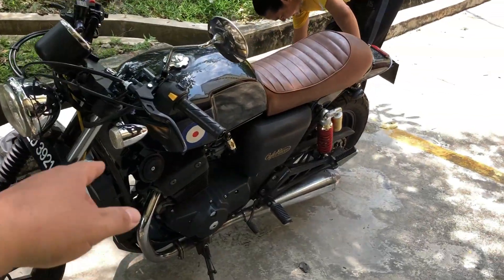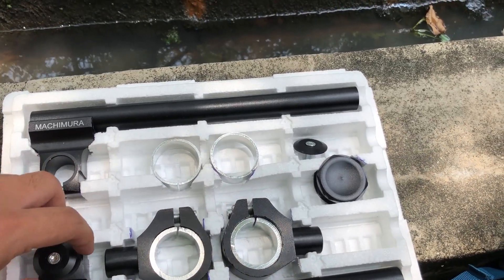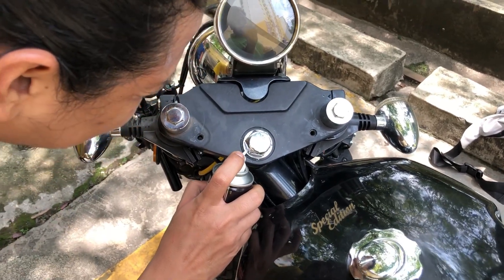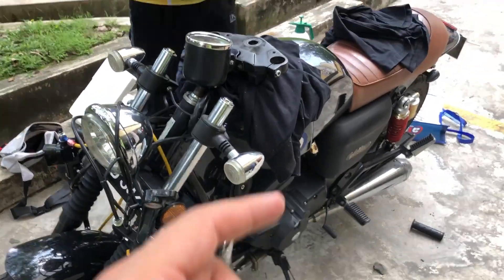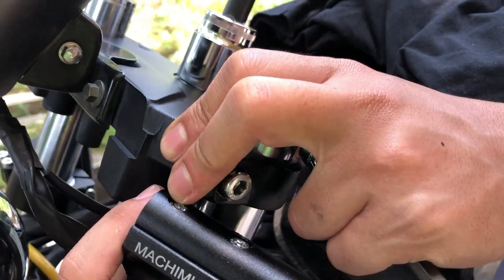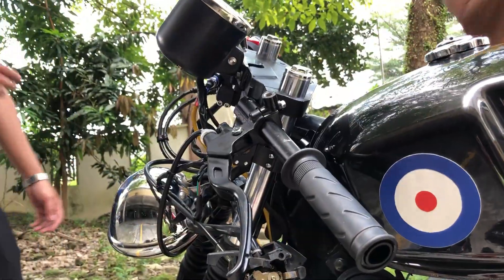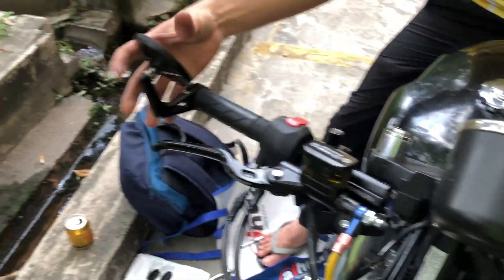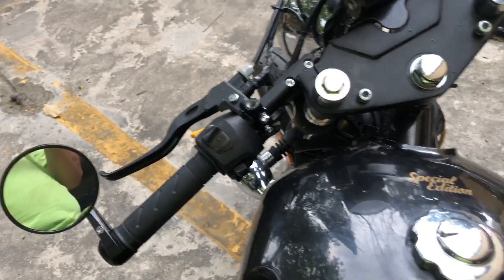Episode Terakhir CMC Daytona Cafe Racer 250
episode kali ini ada elemen sedih sedikit kerana ini adalah episode terakhir kita bersama dengan CMC Daytona Cafe Racer 250 walaupun banyak lagi projek-projek yang tertunggak. nampak gaya nya owner akan buat sendiri. mungkin perjumpaan seterusnya kita akan nampak perubahan kepada motor beliau.

kita sama sama doa semoga semua yang menonton dan yang terlibat dimurahkan rezeki dan dipermudahkan segala urusan.

Song Credit to Rousseau
Thank You for your Nice Cover
do check out their channel